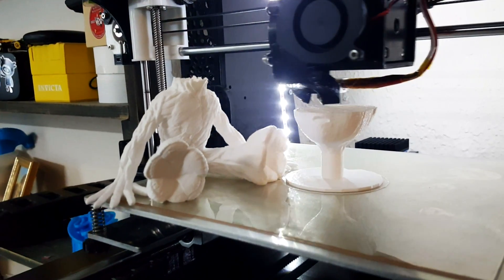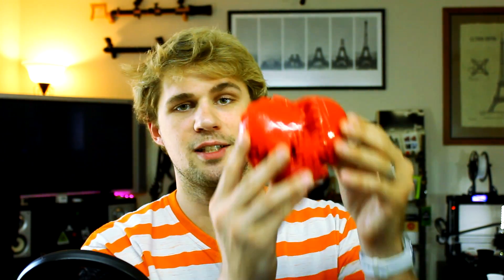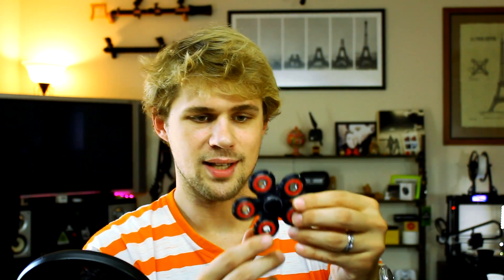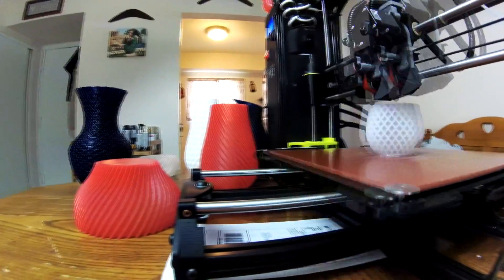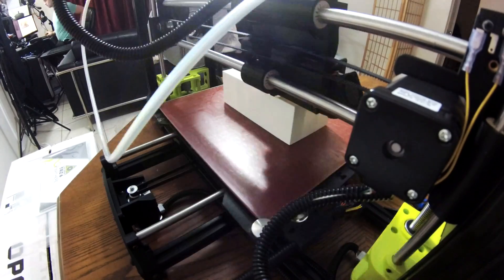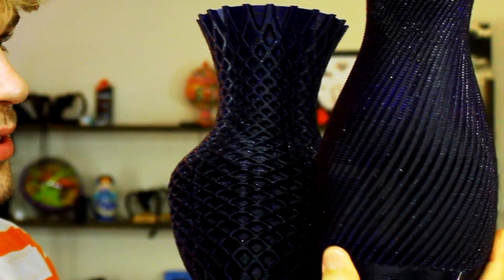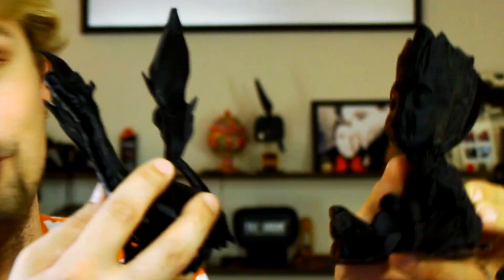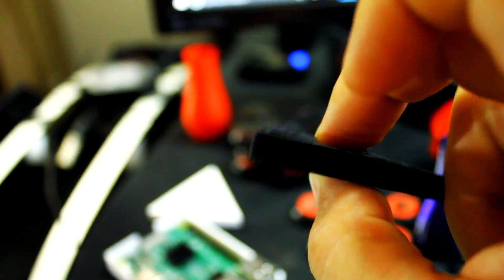3D-Printed Working Fidget Spinner! | Lulzbot Taz 6 Update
Hope you enjoy the video! Sorry about the sound quality, had changed some settings for a previous video and forgotten to change them back!)

Cheap filaments
$16 AMZ3D Filament (LOOKS GREAT!)
Solutech 3D Filament
eSun Filament

MUCH LOVED ACCESSORIES!:
30amp Power Supply
12v-5v for Pi
32gb SD Card
5 Megapixel Arducam
Drop in Nuts
Cap Screws
MY PRINTERS:

Lulzbot Taz 6 $2,500

Creality3D CR - 10S 3D Printer BLUE Upgraded Version $445.75

THANKS A LOT FOR CHECKING OUT THE VIDEO! Much Appreciated!)

If You Read This Then YOU ROCK SO FREAKING HARD YOU CAN'T EVEN KNOW! :P :D